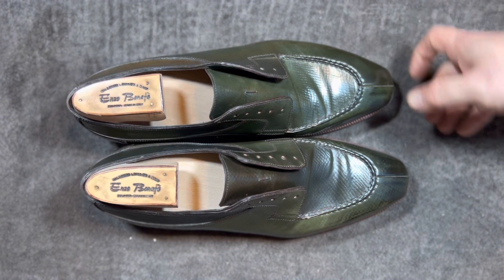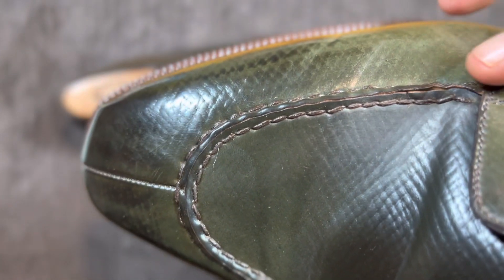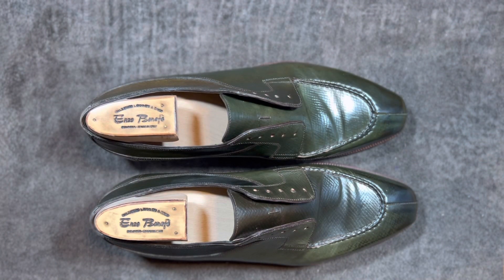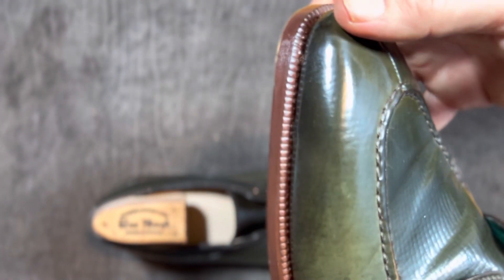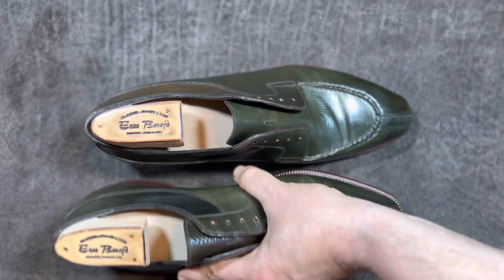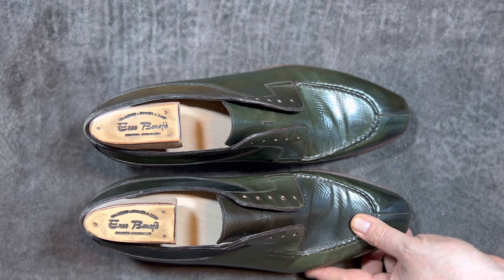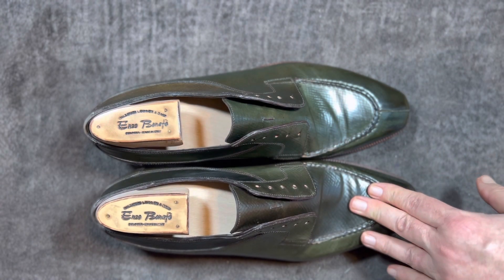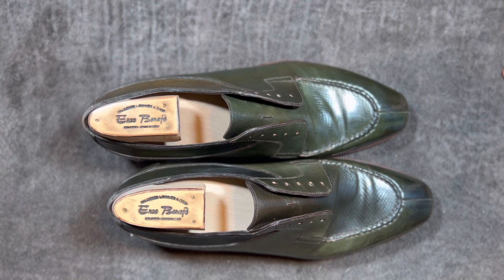Handwelted Shoe Review: Enzo Bonafe 2745 on 942 last